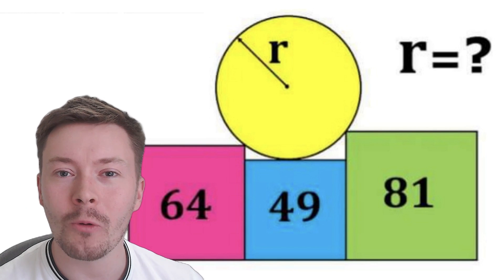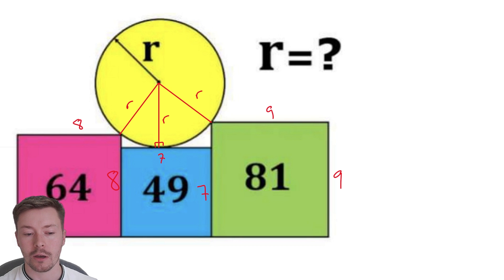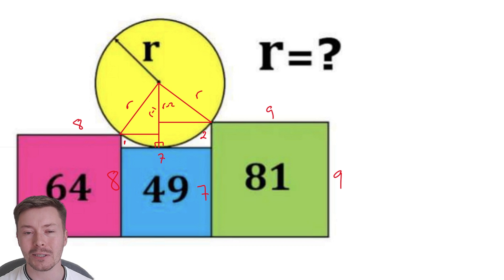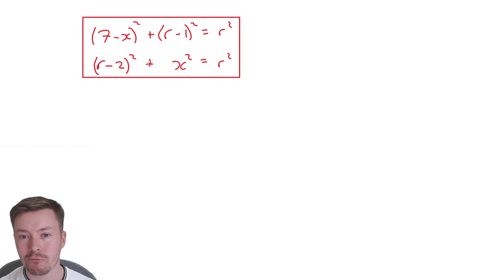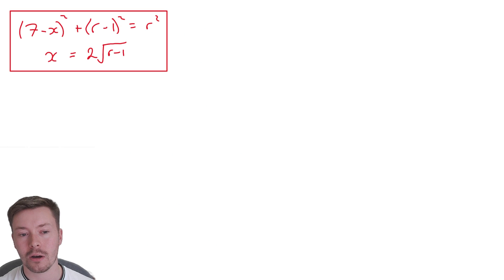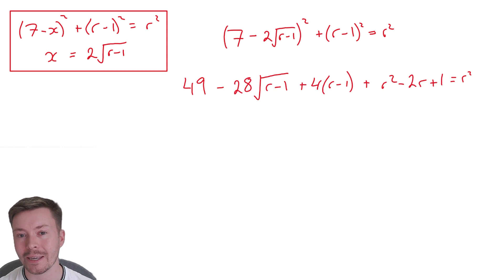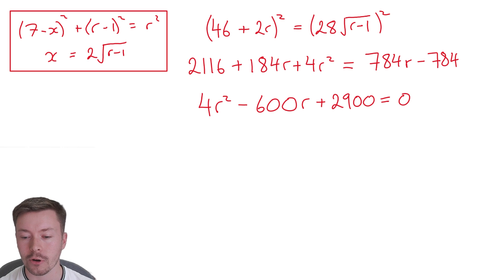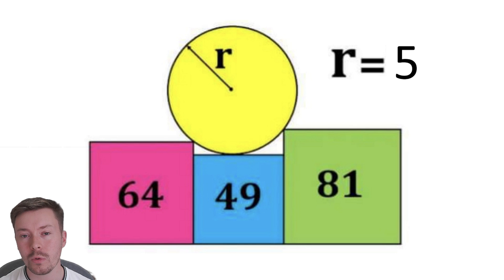Can you find the radius of this circle?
Can you solve this problem? Was your solution different to mine?

Thank you to everyone who watches and helped us reach over 800 subscribers. I really appreciate every single person that watches and likes my videos!

check them out for more interesting problems!